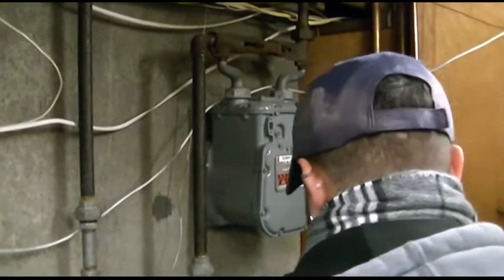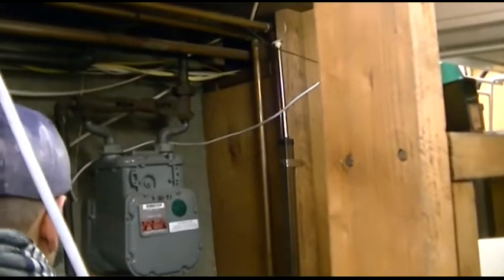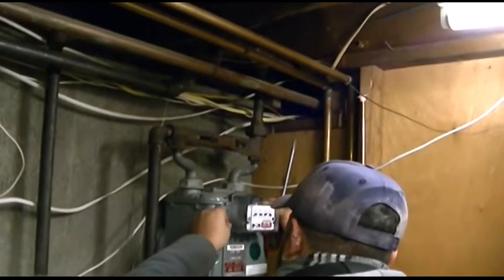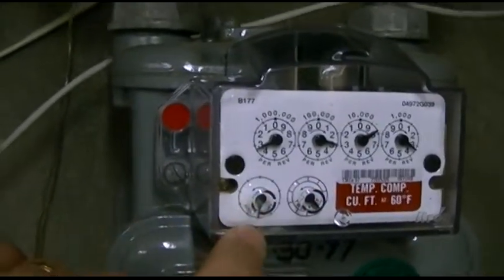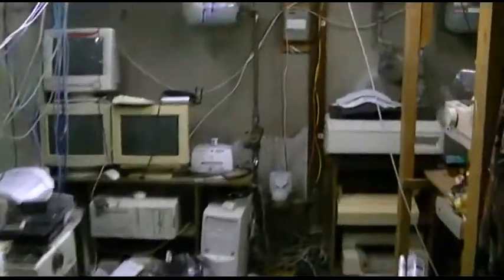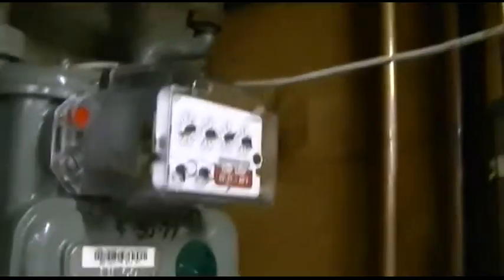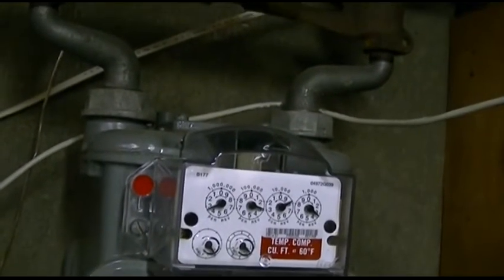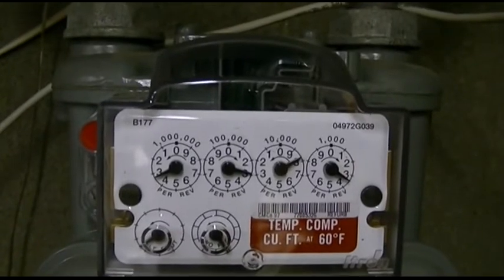Replacing Gas Meter Head for AMR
My gas company has, after repeatedly not billing me correctly, finally decided to "get with the times" and switch my meter head out for one with AMR--Automated Meter Reading Capability.

I do not know exactly how this device is "read", but I do know it is different from the so-called "Smart Meters" that are being used for electricity.  I understand that unlike the smart meters, these meters do not talk to each other.  However, they do send pulses of EMR (that's Electro-Magnetic Radiation) periodically that can be picked up by a reader.

If you're worried about the device emitting radiation, PUT DOWN that phone of yours because that's doing it as well.  (We're going to end up as a culture of myopic people with deformed hands and brain cancer).

Fortunately, there was a short period of time when the old meter head was off, but the new one was not attached yet, when I received free gas.  I tried bribing the guy to take a coffee break then, but he didn't need a cup.